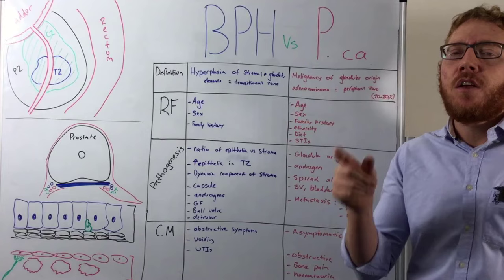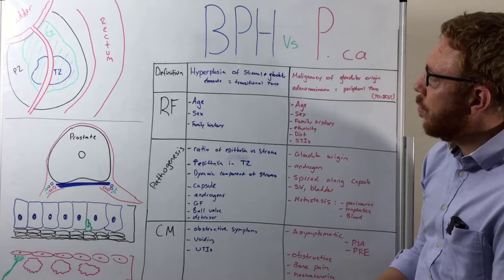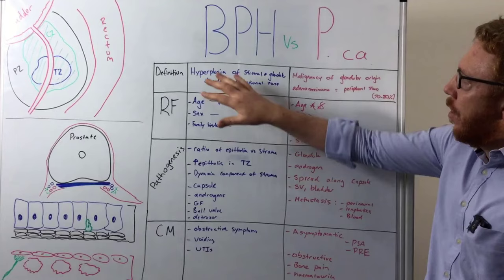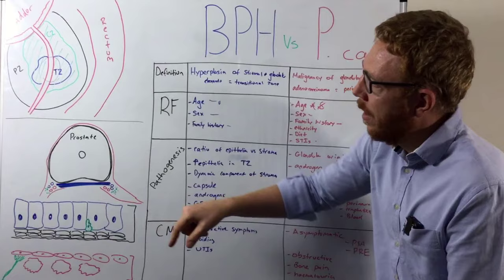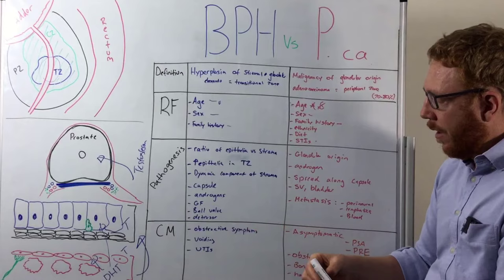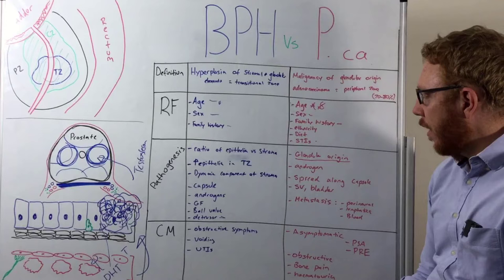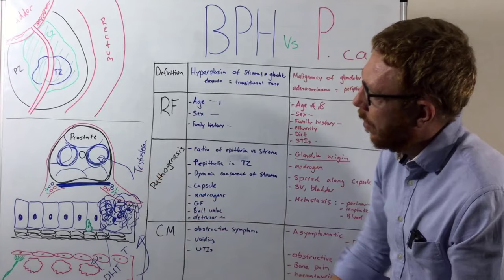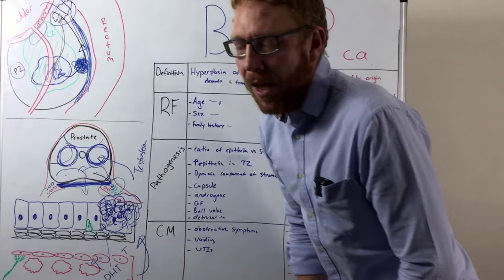Benign Prostatic Hyperplasia vs Prostate Cancer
In this video, Dr Matt explains the difference between BPH and Prostate Cancer with respect to:
Definition, risk factors, pathophysiology, clinical manifestations and diagnosis.